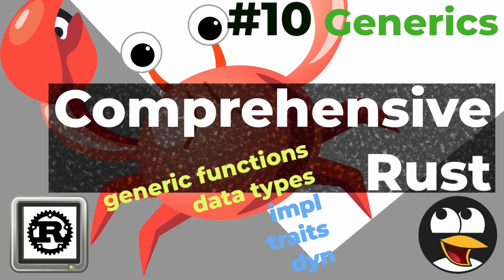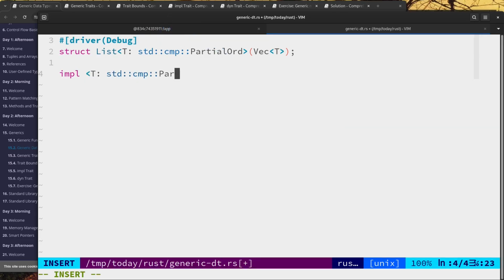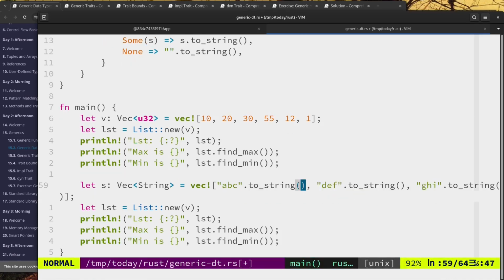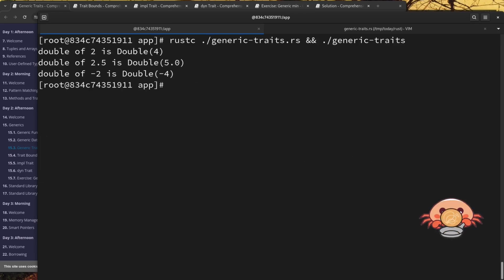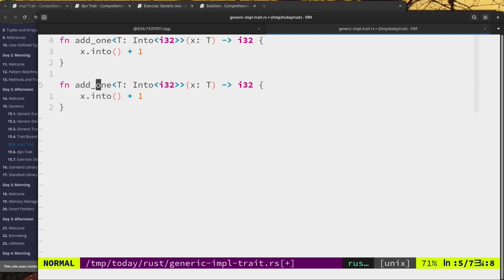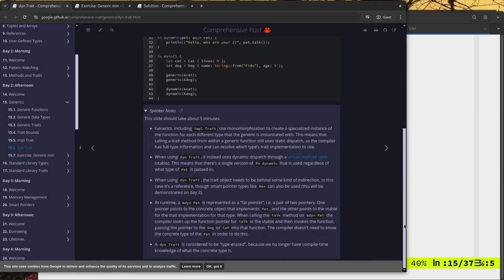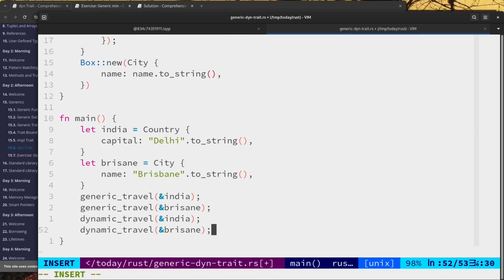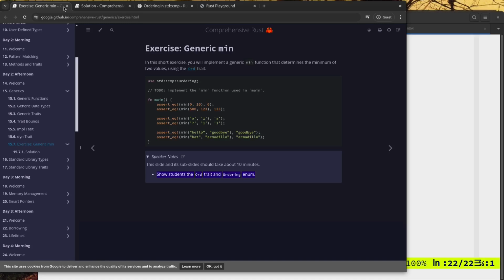Comprehensive Rust #10 GENERICS (d2 noon p1) | learning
Comprehensive Rust #10 GENERICS (d2 noon p1)

CHAPTERS

* 00:00:00 - Intro
* 00:00:05 - Generic Functions
* 00:02:20 - Generic Data Types
* 00:06:42 - Generic Traits
* 00:08:44 - Trait Bounds
* 00:11:12 - Impl Trait
* 00:14:38 - Dyn Trait
* 00:18:32 - Exercise for Min Fn with Generic Traits